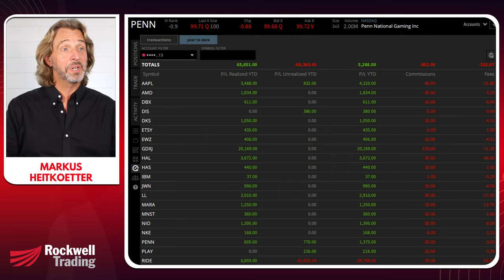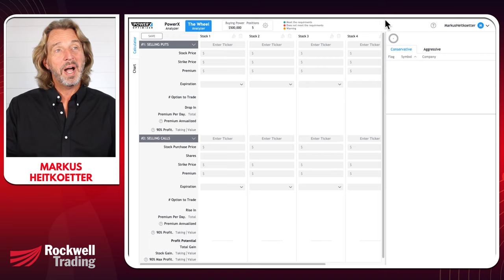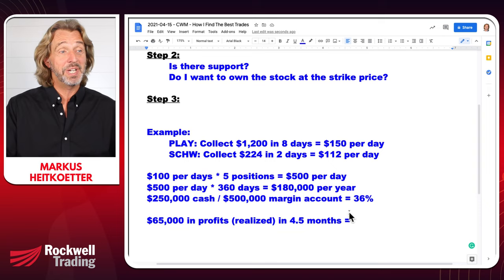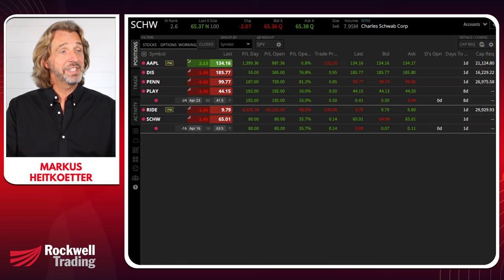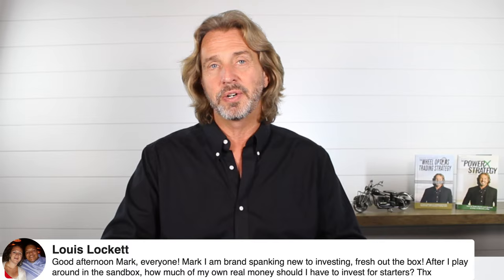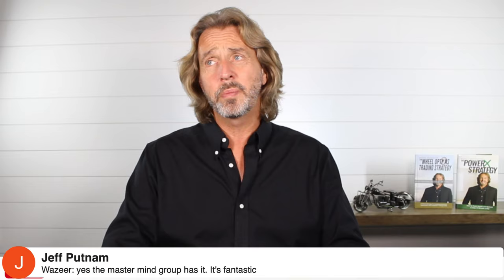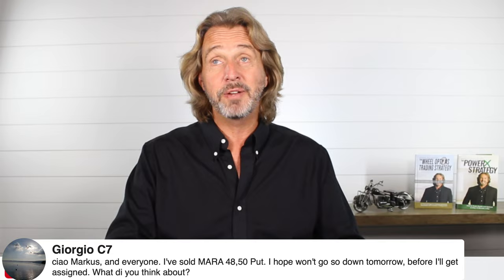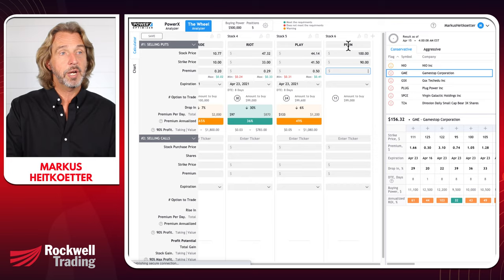How I Find The Best Trades Every Time - My 3 Step System - Coffee With Markus - Episode 157)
Intro: 0:00
My 3 Step Process: 2:17
The PowerX Optimizer Prototype: 16:14
Deep Dive Q&A: 26:43

As most of you know, I'm currently trading two strategies: The PowerX Strategy, and The Wheel Strategy.

People often ask me, "How do you find the right trades for these strategies?"

I will answer that in today's episode of Coffee With Markus. I have a 3 step system for finding the best trades, every time. It's been working great for me, and I will show you how I found 2 great trades, just this morning.

I find these trades using The PowerX Optimizer with its powerful scanner, and it's built-in Wheel Calculator